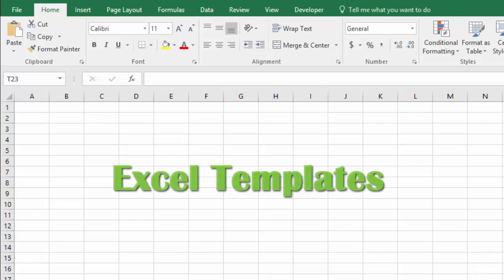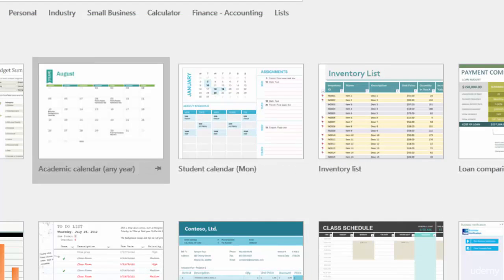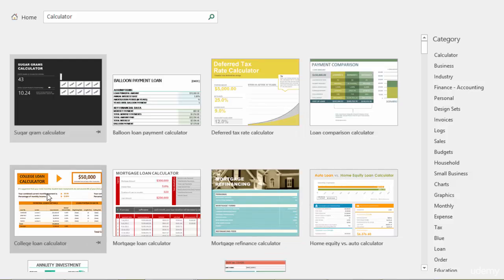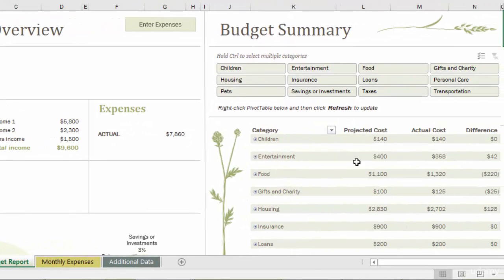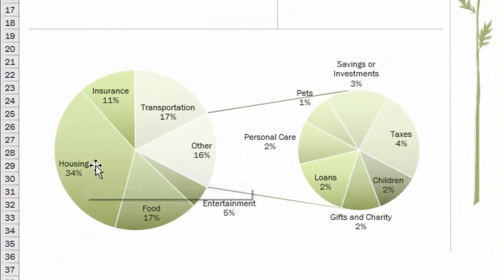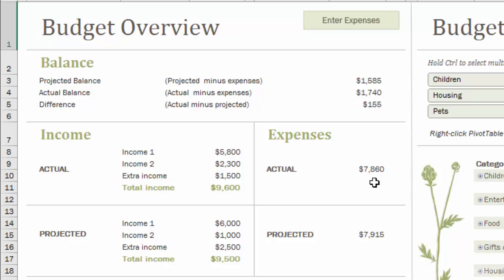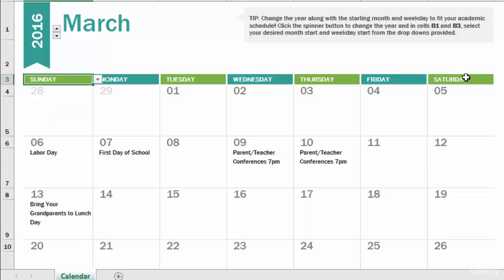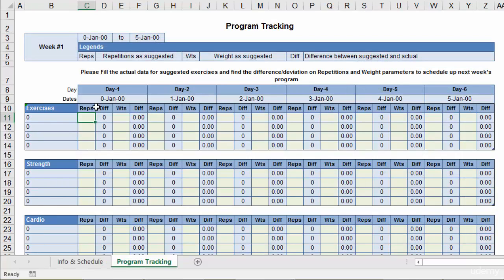004- Microsoft Excel - Basic to Pro in 20 Steps-Using Excel Templates to Save Time and Effort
004- Microsoft Excel - Basic to Pro in 20 Steps-Using Excel Templates to Save Time and Effort